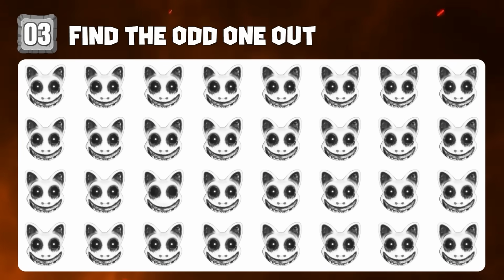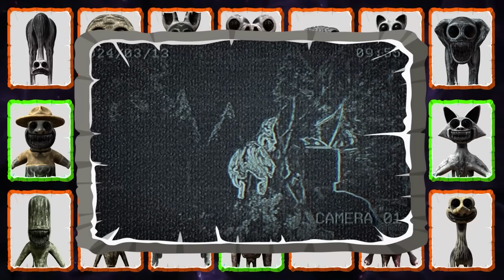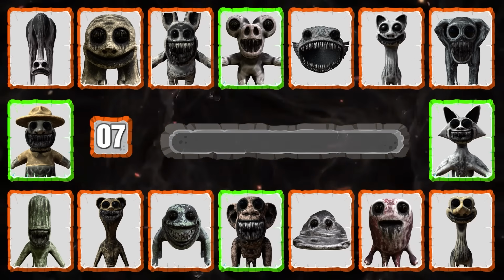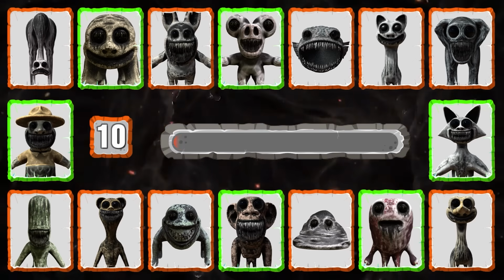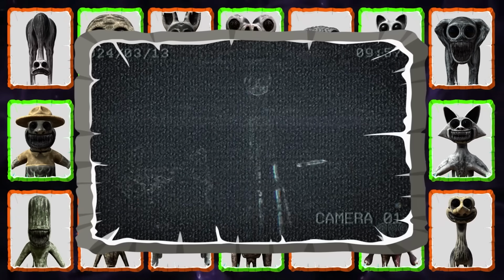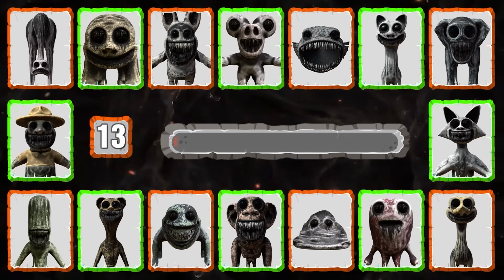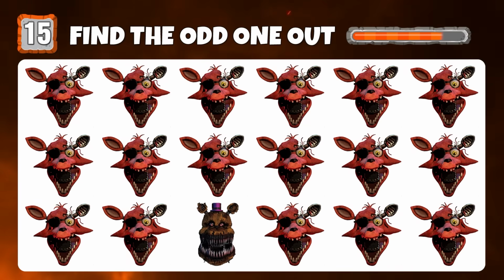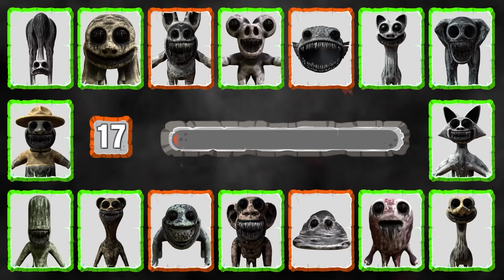Zoonomaly - Game VS Real Life | All Character Comparison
Zoonomaly - Game VS Real Life | All Character Comparison #95

LIGHTS OFF (FUNK), ENGINE (ROCK).